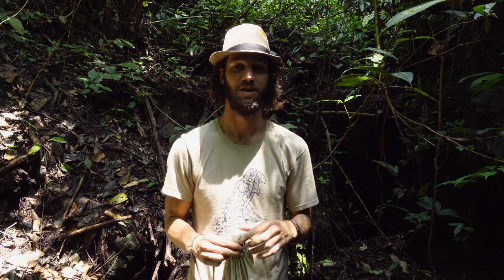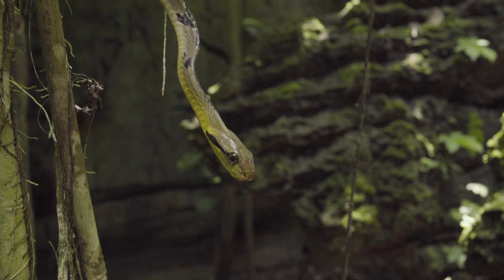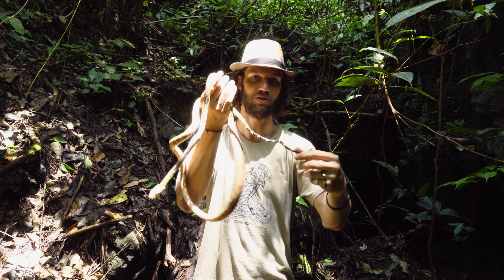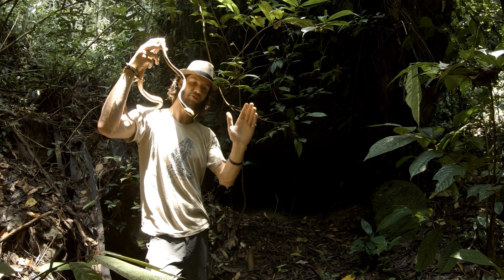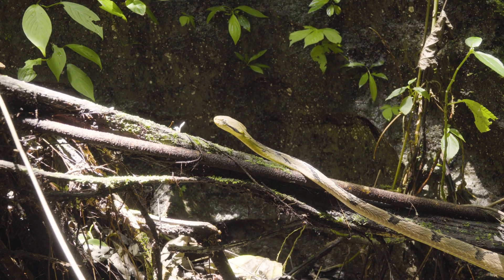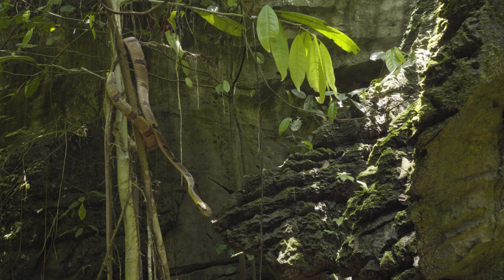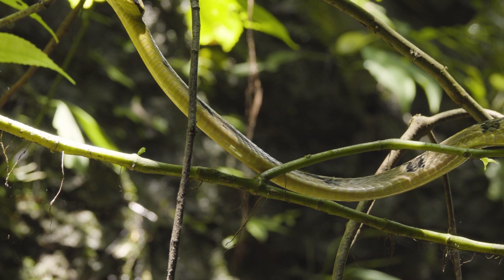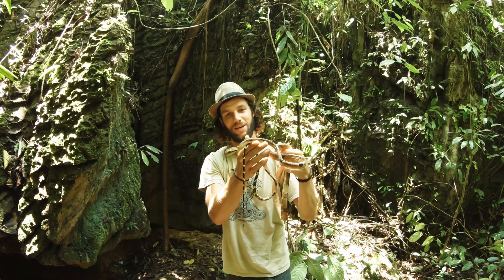The Dog toothed Cat Snake (Boiga cynodon) | Herping North Sumatra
The Dog-toothed Cat Snake inhabits lowland forests, particularly forest edge, and has adapted well to secondary, disturbed or open habitats.

This channel is a connection to a wild world of adventure and amazing up close encounters with reptiles, amphibians and more.

"I stand for, what we stand on"